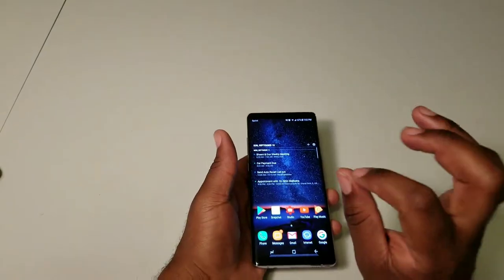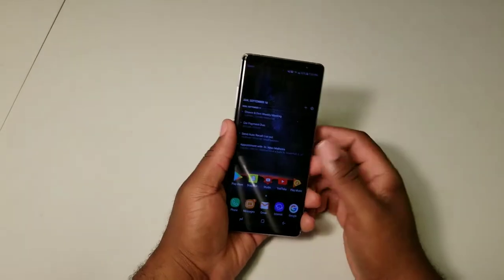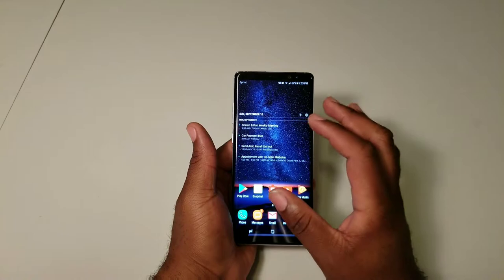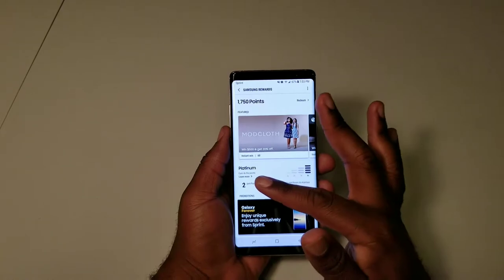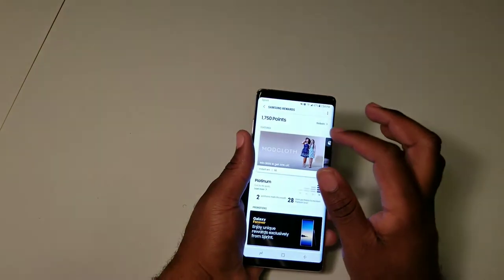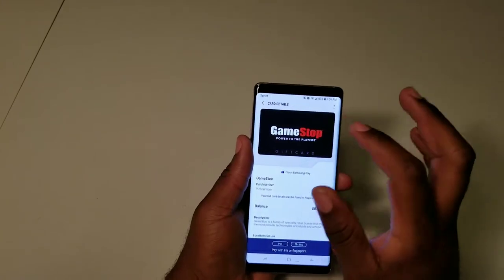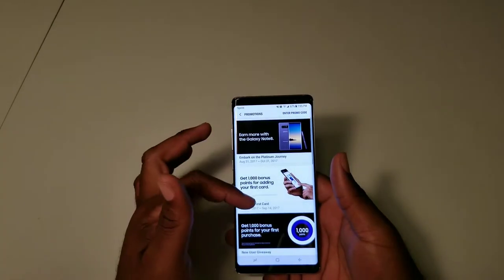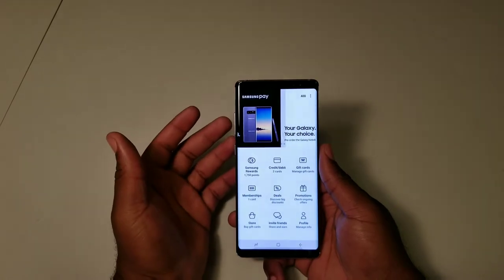How To Get Paid From Samsung!!!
Here's a video to show you guys how to get money! How to get paid from Samsung!